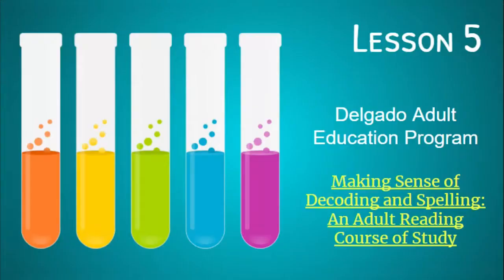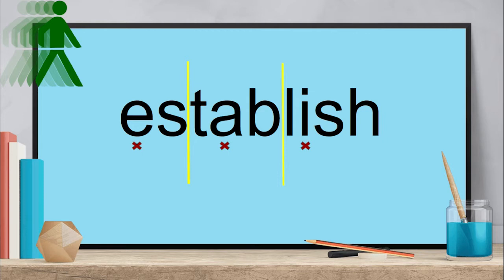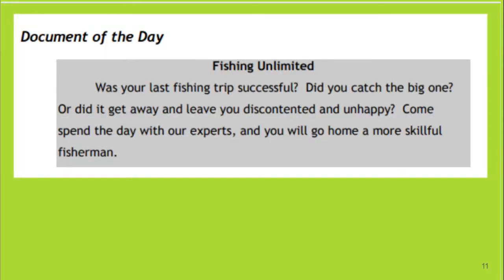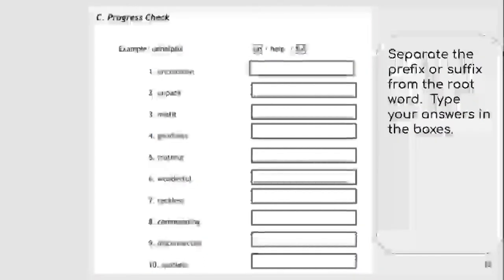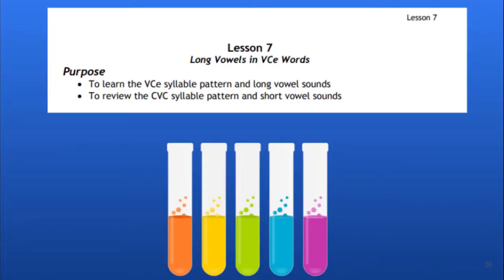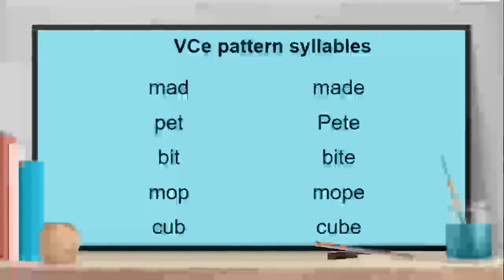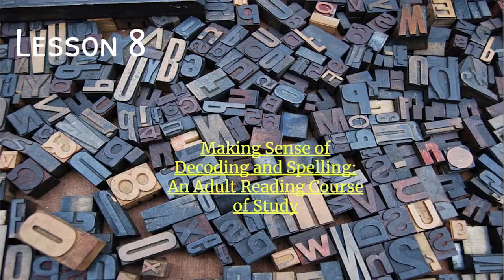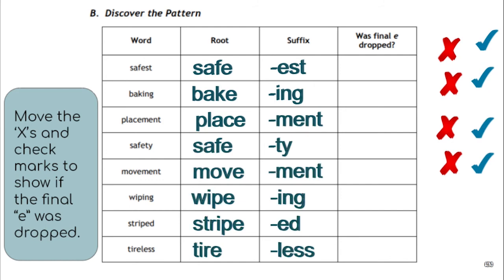FoR Session V prefix suffix VCe